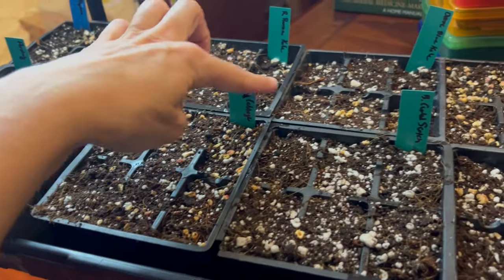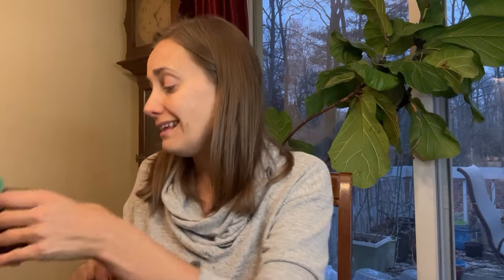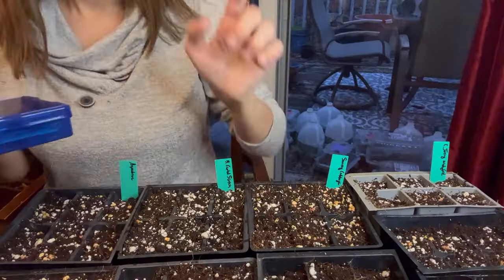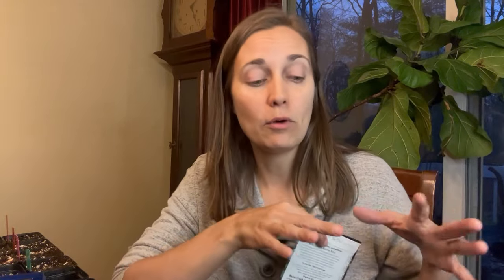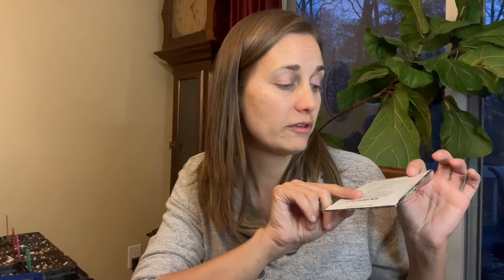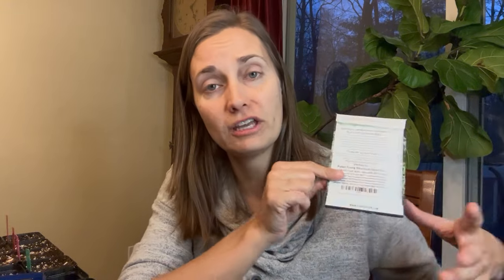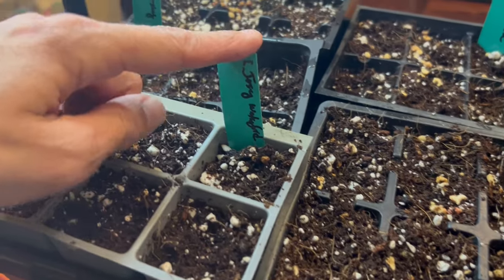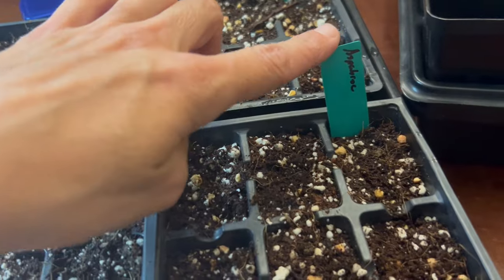Starting the Garden from Seed | Let's Start Peppers, Kale, Cabbage, & More!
Today is one of my favorite days, and one that I look forward to all winter - the day we start the first seeds! Growing your vegetable garden from seed can save you a lot of money, and it's actually really easy! Come hang out with me as I start the first seeds for my 2024 vegetable garden.

You can see how (and why) I make my own potting soil for seed starting